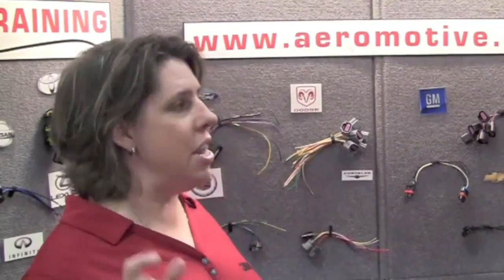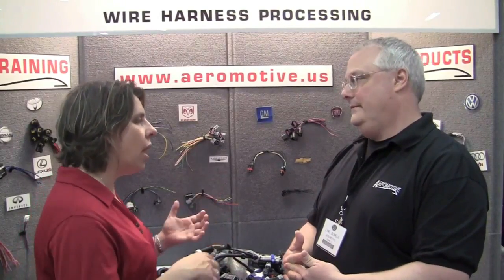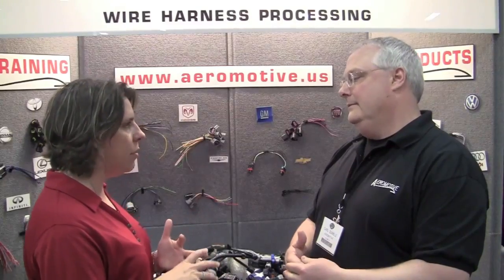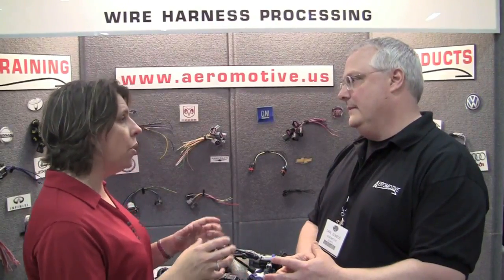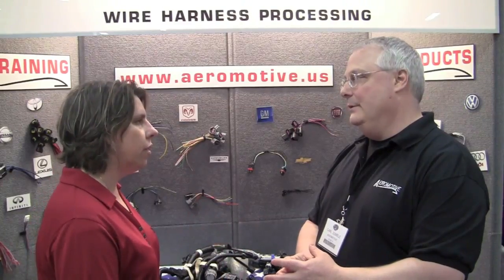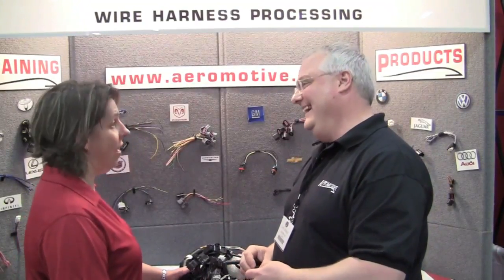Repairing Wire Harness and Connectors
It seems with today's collisions more and more wire harness and connectors are damaged. Purchasing the entire harness can sometimes send estimates over the total loss threshold. We found a company, Aeromotive, dedicated to helping shops retain more work by offering wire harness repair and replacement options.
Collision Hub:

Collision Repair Refinish training education how-2 DIY videos for professionals